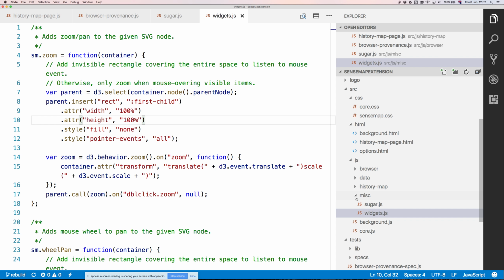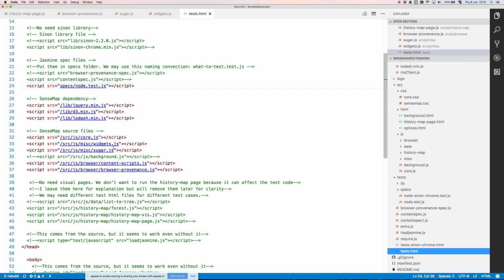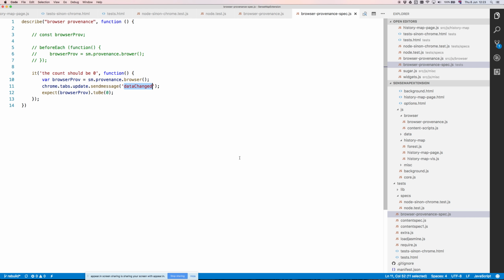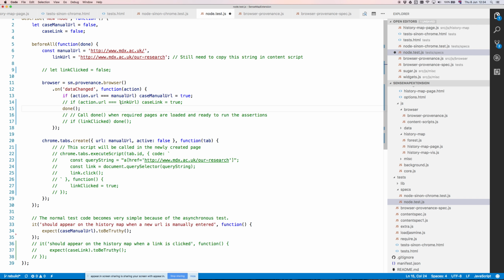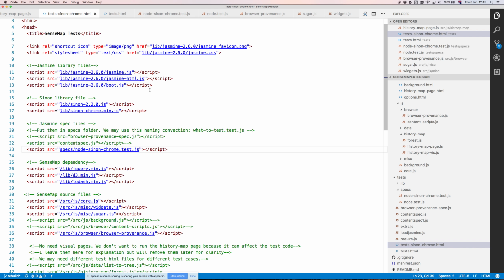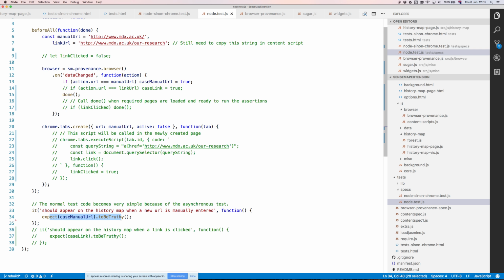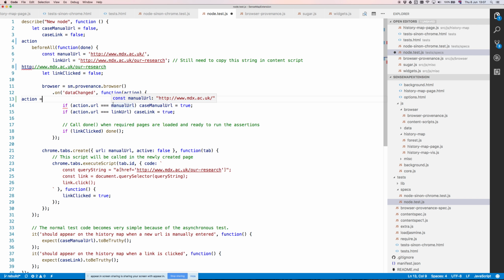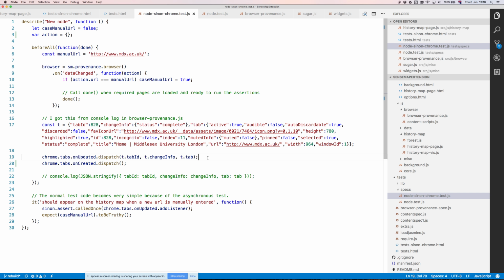testing example with sinon.js